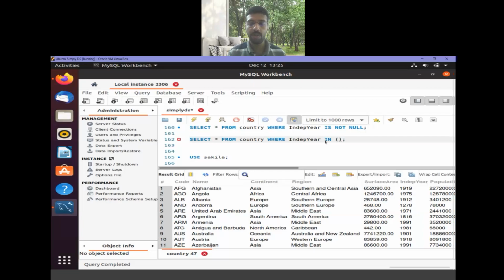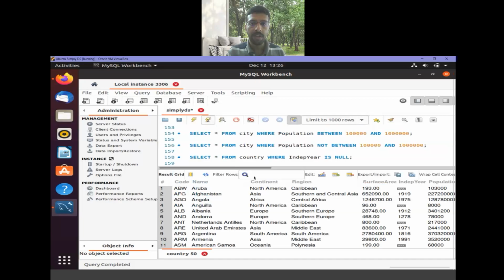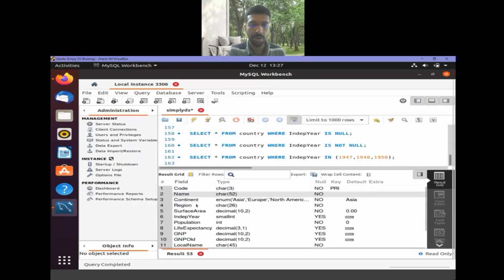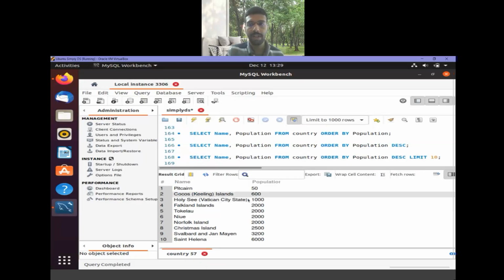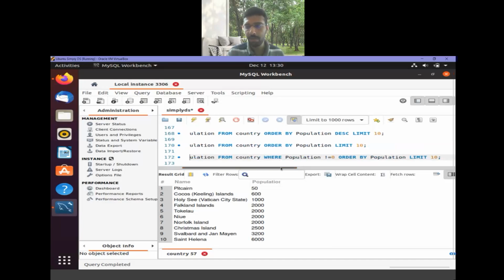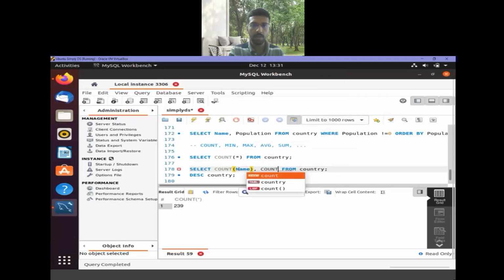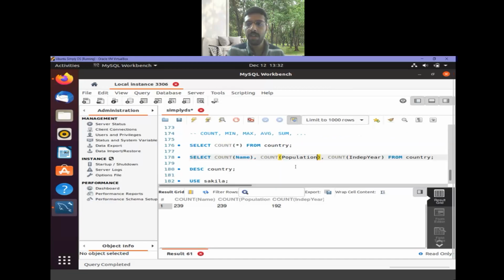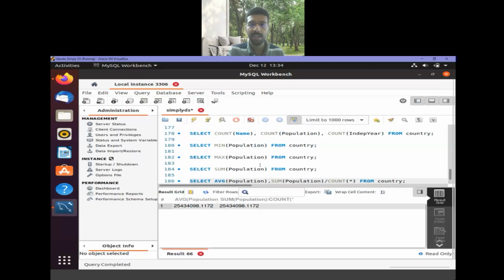SELECT Statement - ORDER BY, Aggregate Functions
SELECT Statement - IN, ORDER BY, LIMIT, Aggregate Functions